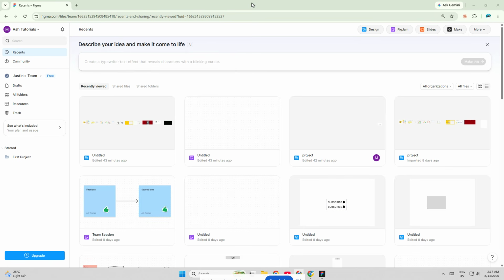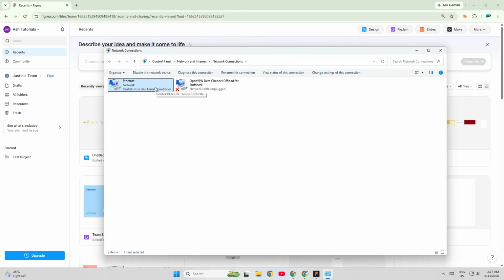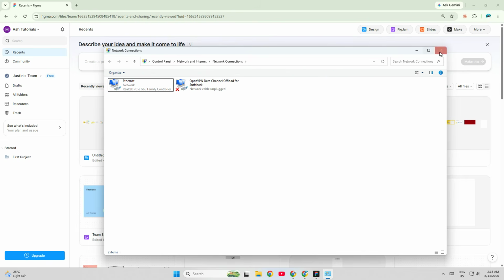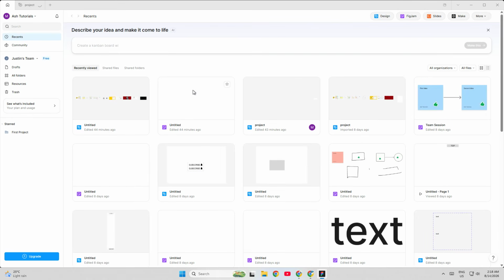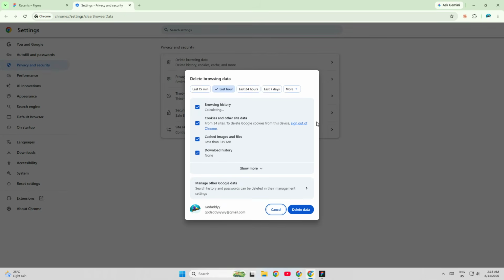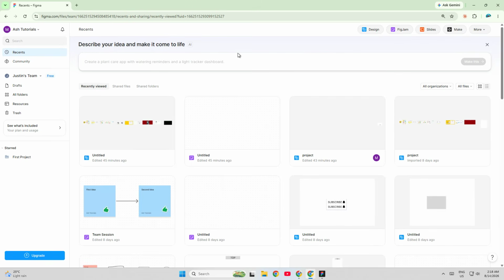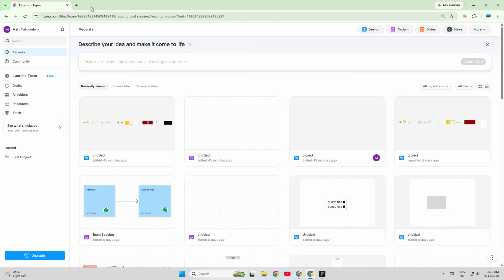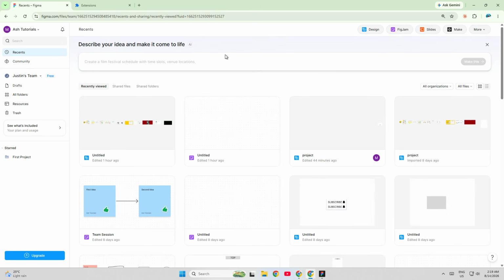Fix Figma Error 201 (Easy Step-By-Step Guide)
Learn how to fix Figma error 201 with simple step-by-step troubleshooting. This tutorial covers network resets, desktop app fixes, browser cache clearing, incognito testing, and security tool checks so you can get Figma working again fast.

🕚Timestamps:
00:00 Intro
00:19 Restart Connection
00:48 Reset App
01:16 Clear Browser Data
01:51 Check Security Tools
02:34 Final Recap

✍️What You'll Learn In This Video:
• How To Restart Your Internet Connection To Fix Figma Error 201
• How To Reset Or Reinstall The Figma Desktop App
• How To Clear Browser Cache And Cookies For Figma
• How To Test Figma In Incognito Mode Or Another Browser
• How To Disable VPNs, Proxies, And Firewalls Blocking Figma
• How To Troubleshoot Secure Port 443 Connection Issues

💡Pro Tips:
• Try a mobile hotspot first to quickly confirm whether your network is blocking Figma.
• If Figma works in incognito, clear cookies and disable extensions one by one.
• Restart the desktop app after reinstalling before testing the same file again.
• On work or school networks, ask IT whether secure web traffic for Figma is restricted.
• Always re-enable VPNs or security tools after testing if they are needed for your setup.